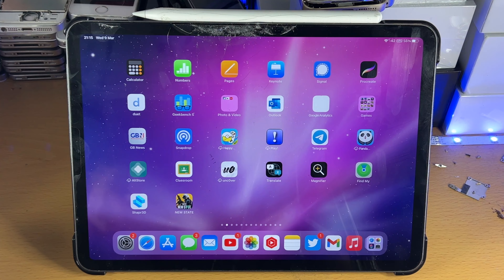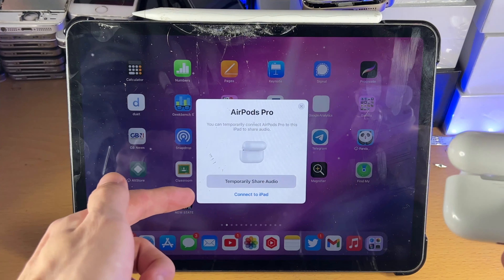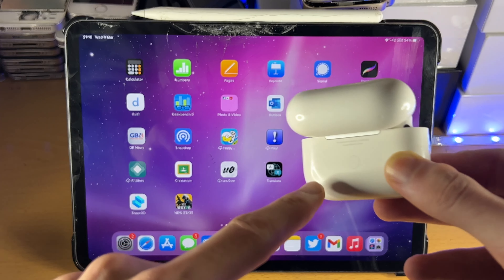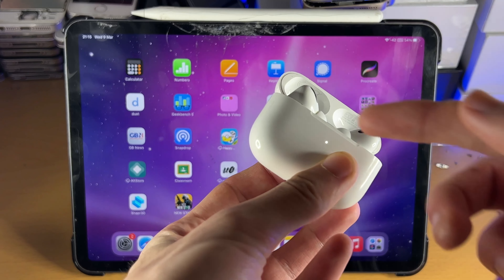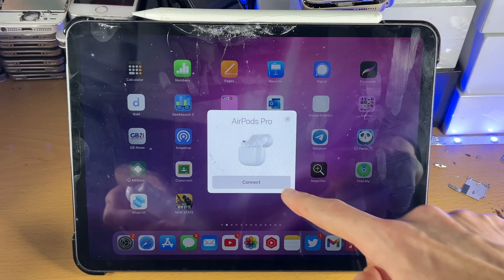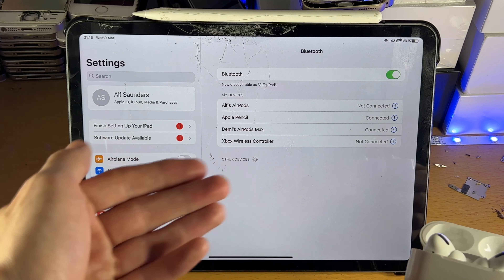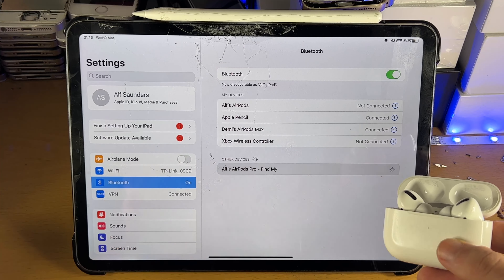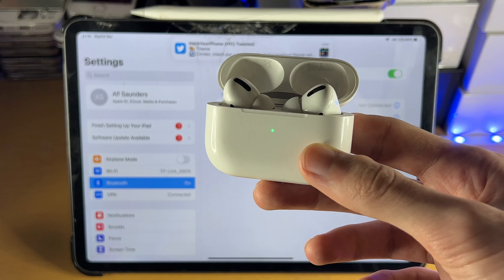How To Connect AirPods Pro to iPad Pro | Full Tutorial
How to connect AirPods Pro to iPad Pro | easily pair your AirPod Pro headphones with your iPad Pro! Do you own any model of the iPad Pro and want to connect AirPods Pro to it? If so, this video is for you! I will teach you how to easily connect AirPods Pro to iPad Pro in this tutorial. By the end of this guide, regardless of what model of AirPods Pro you have, you will be able to easily connect said AirPods Pro to any iPad Pro model!